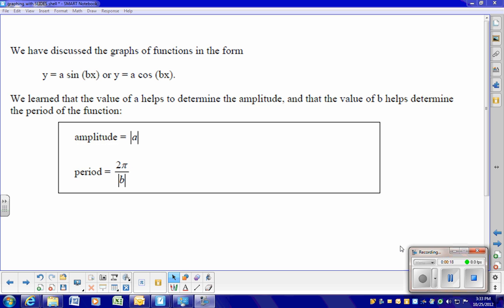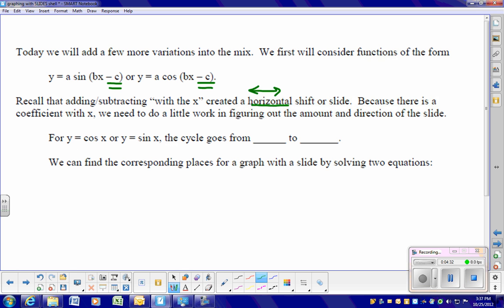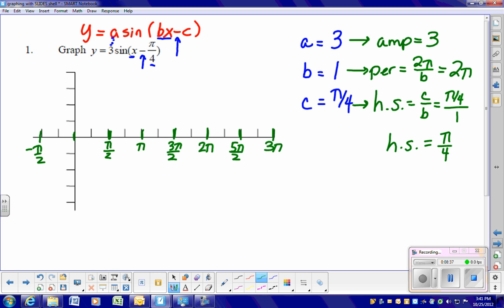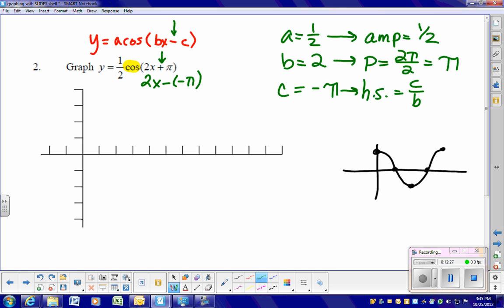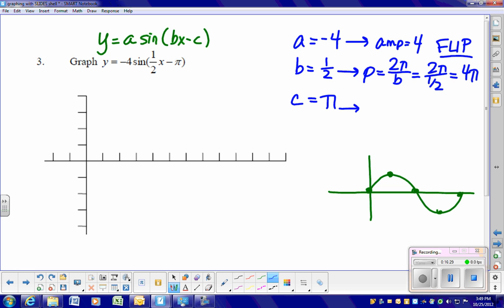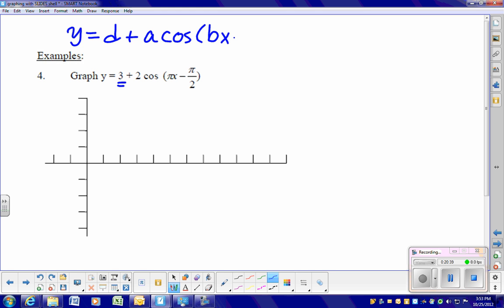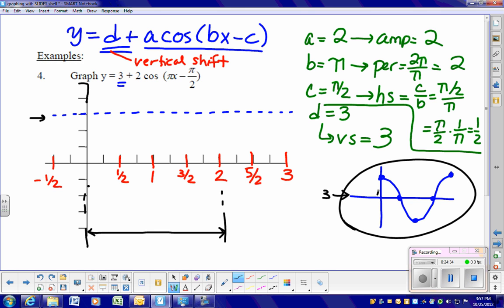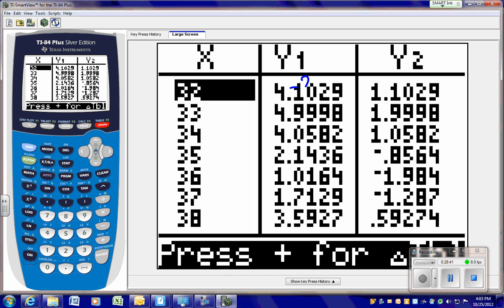VIDEO 2 for UNIT 4 Sine and Cosine and Slides